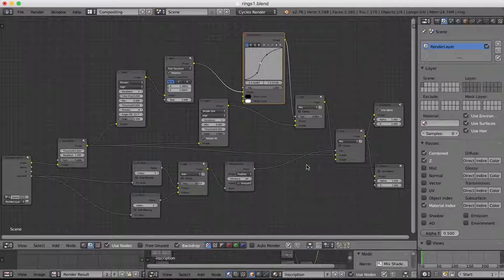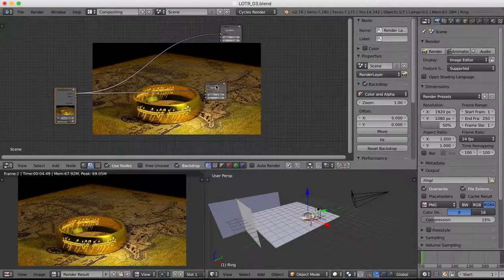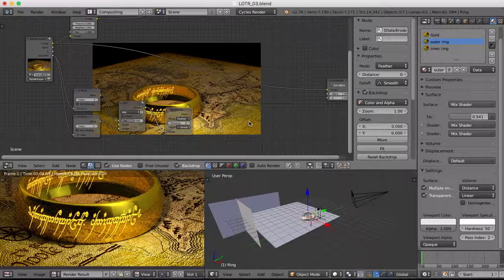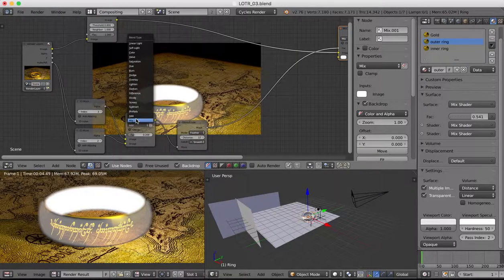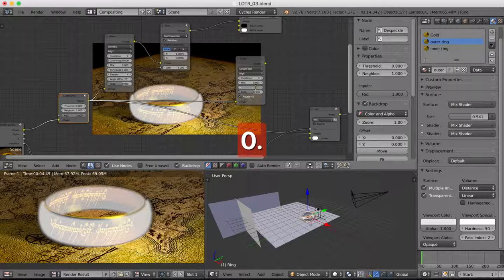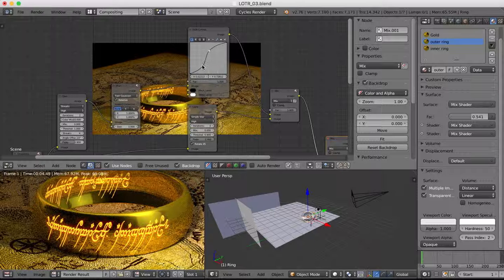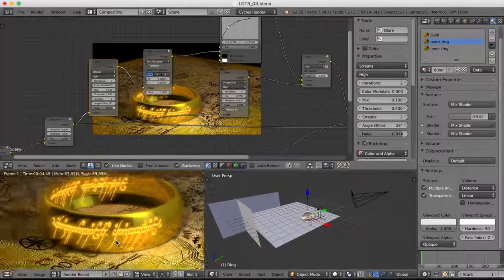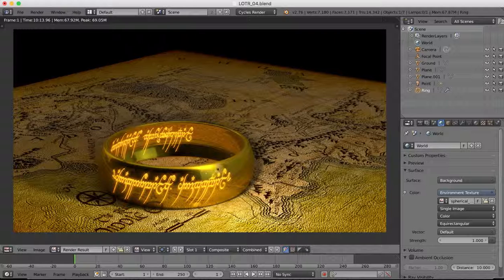Blender Tutorial - Compositing - Lord Of The Rings Ring - Part 4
In this part of the "One Ring" tutorial we will learn how to use the composite nodes to give the image it's final look and feel. We will use masks and material index nodes to give the desired effect.